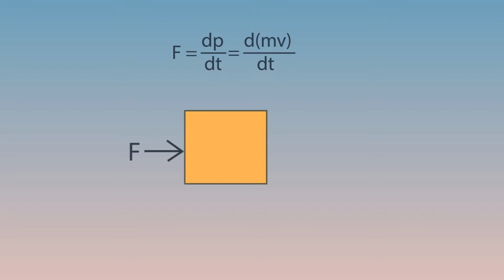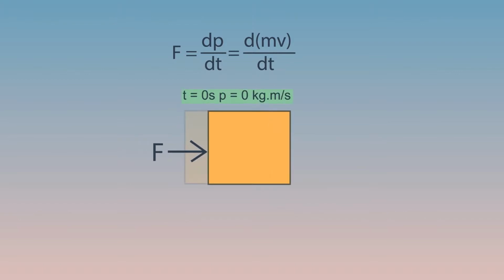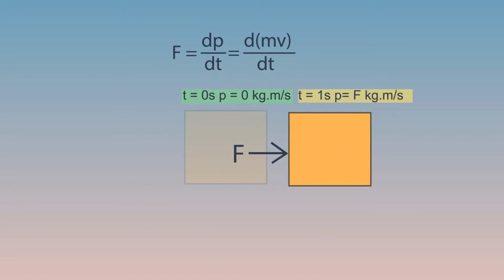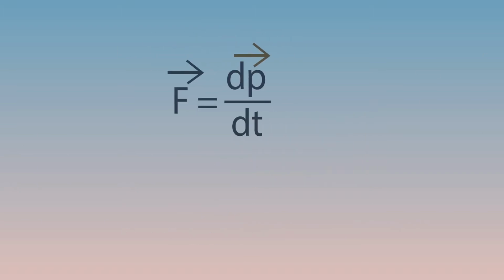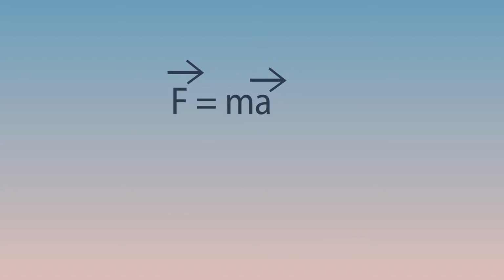Free body diagram I [TrueSchool - 03.06]